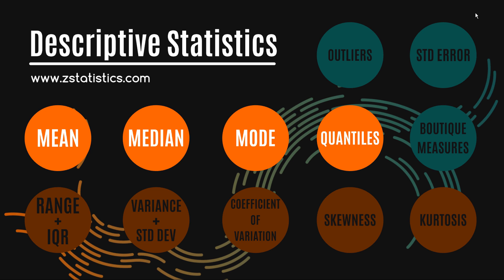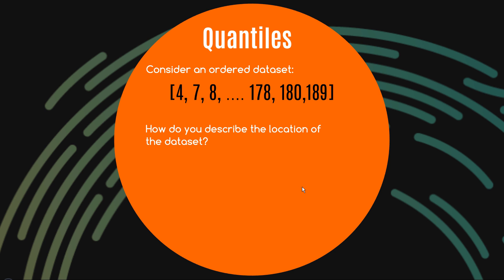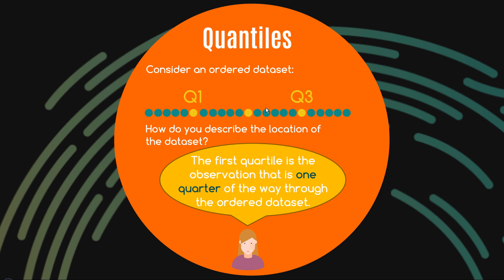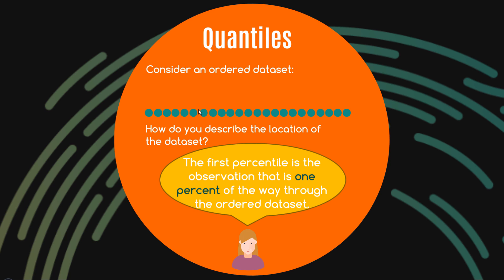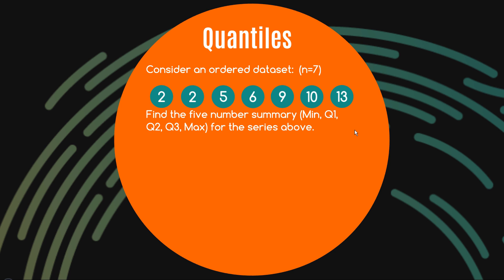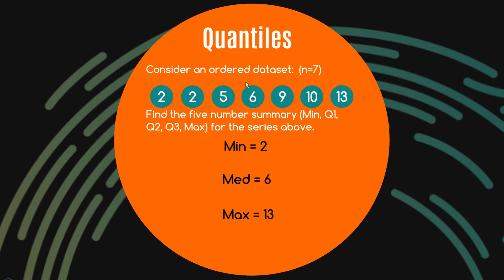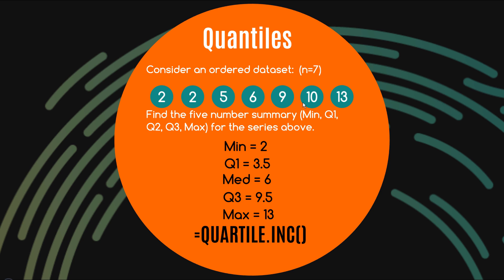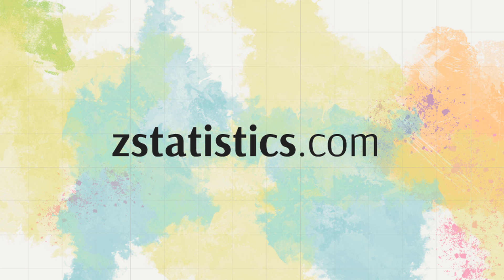What are Quartiles? Percentiles? Deciles?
Series music by Purdy.
Song: 3 Friends to the Stars